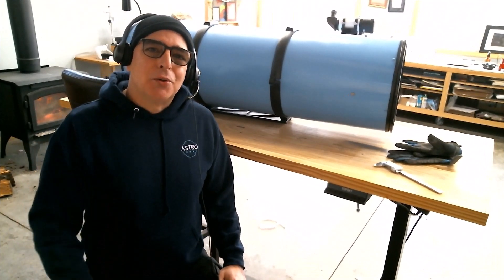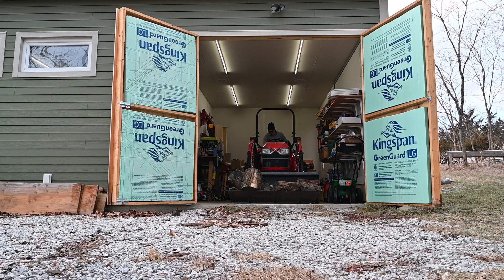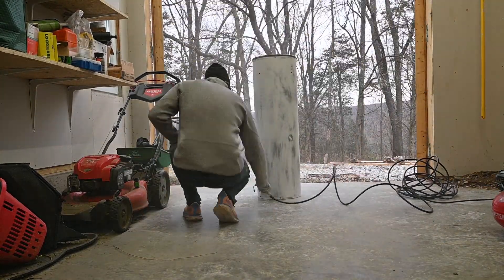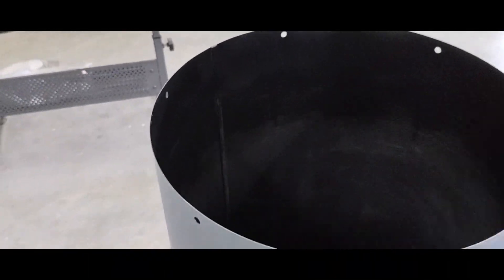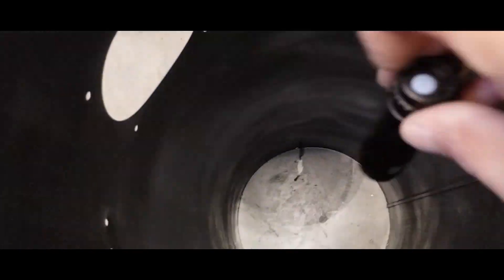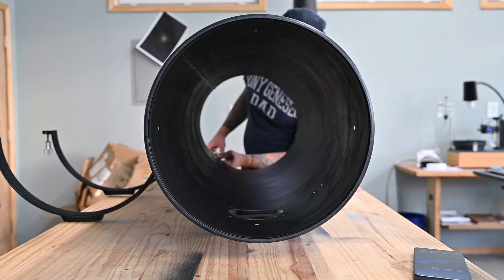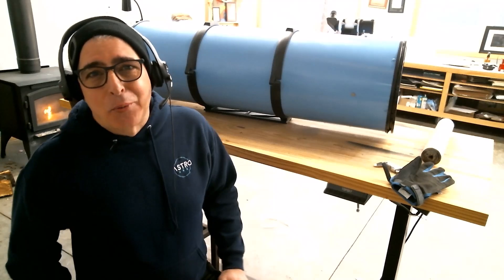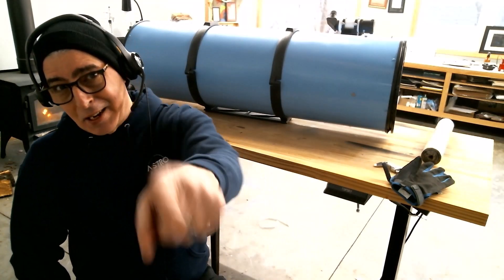Rebuilding a 12-Inch Reflector: 5 Upgrades for Better Performance!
In Part 2 of the Reflector Telescope Rebuild series, we take a used, worn-out 12-inch reflector and bring it back to life with 5 key upgrades that boost its performance and make it better than ever! Watch as we:

1. Resurface the telescope’s exterior and interior.
2. Add flocking in critical areas to reduce stray light.
3. Clean the mirrors for maximum reflectivity.
4. Mask the primary mirror clips with a custom aperture mask.

Reassemble everything into a shiny, fully restored telescope.
Join me as I walk through the process step-by-step and reveal the finished product that’s ready for incredible views of the night sky. If you’ve ever considered upgrading your telescope, this is the inspiration you need!